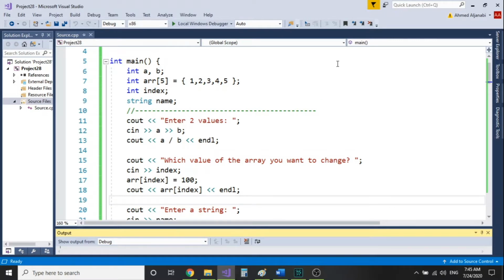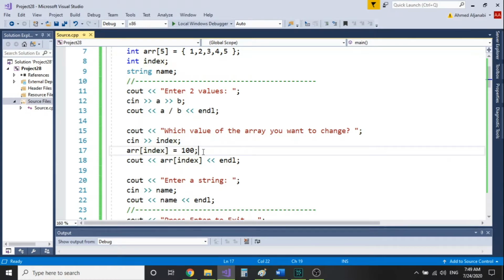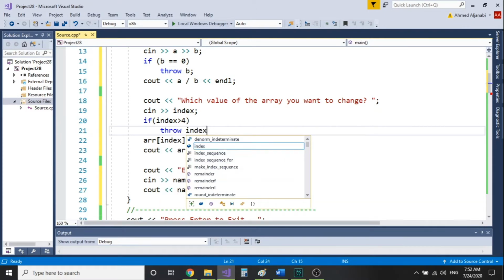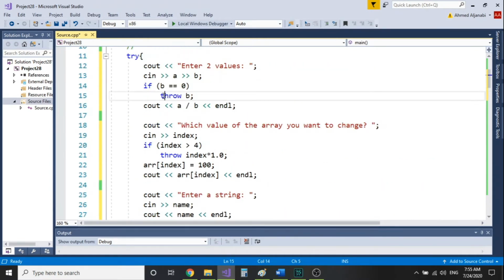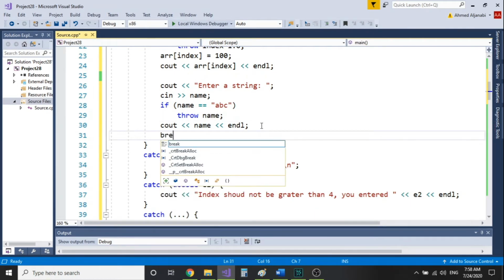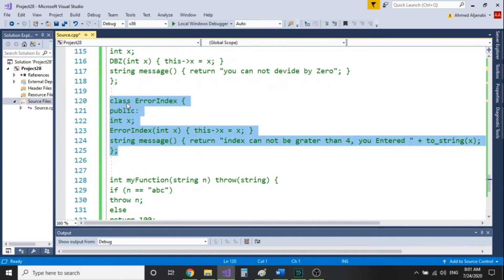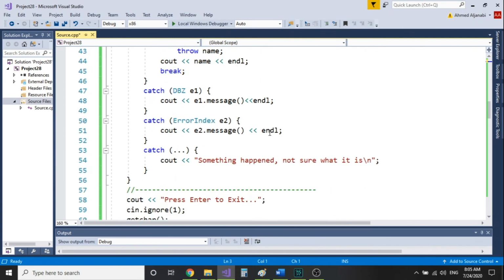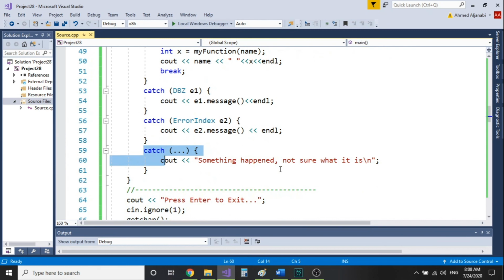C++ Exception Handling